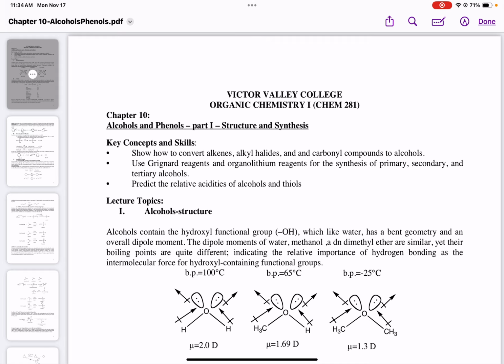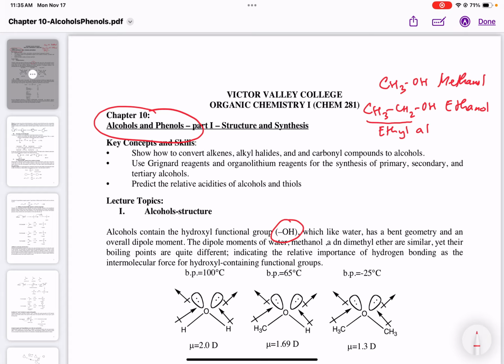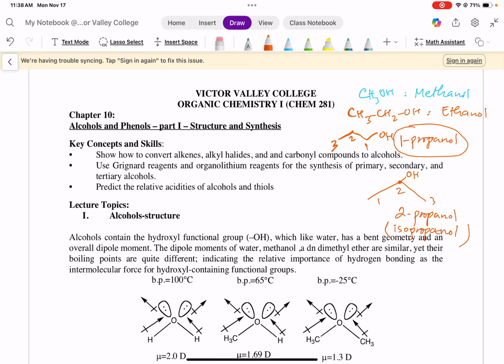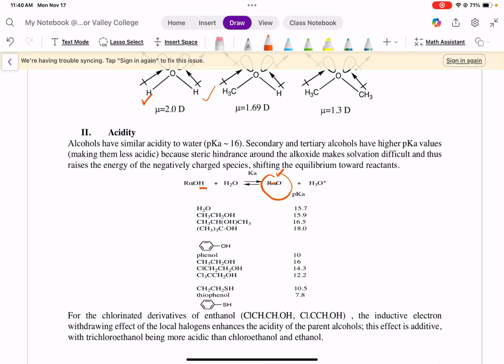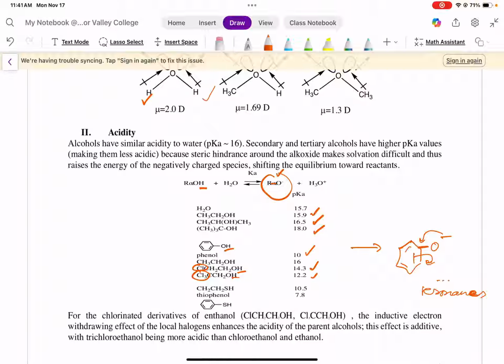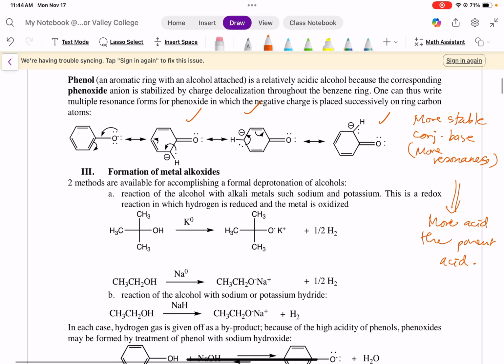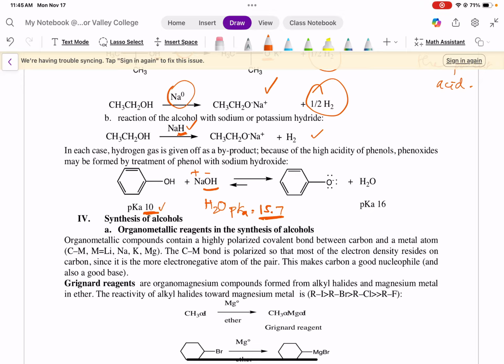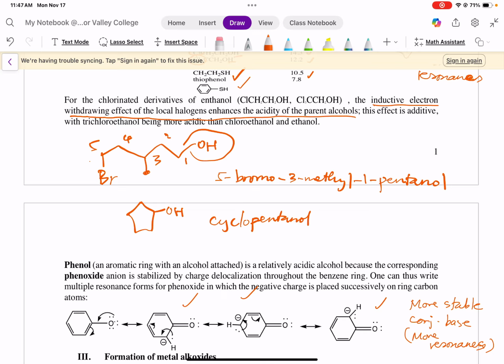November 17, 2025